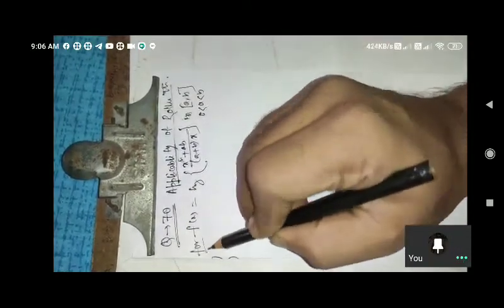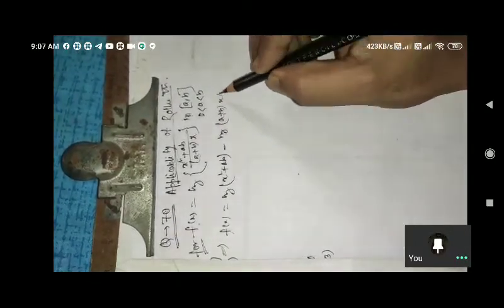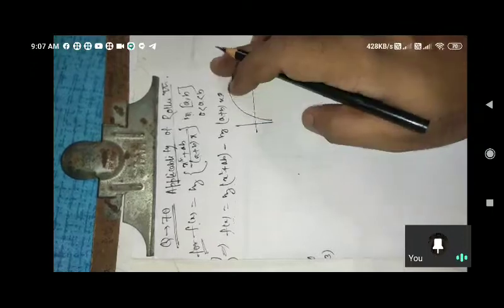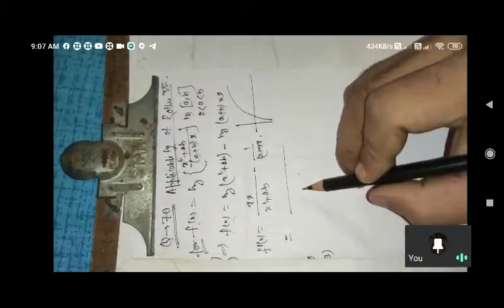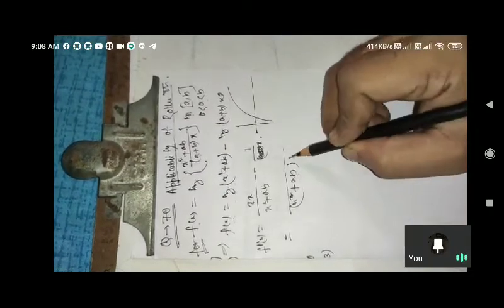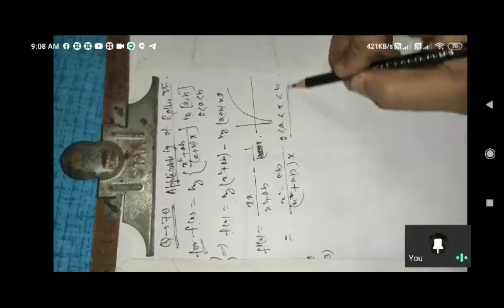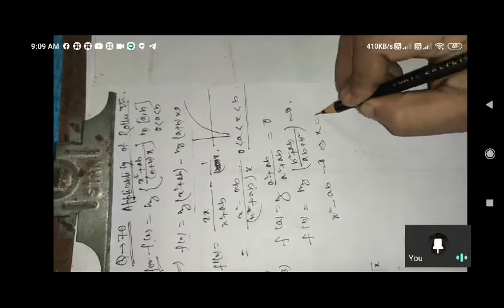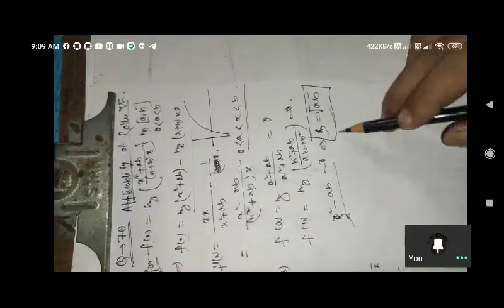Mean Value theorem my pdf Q -70